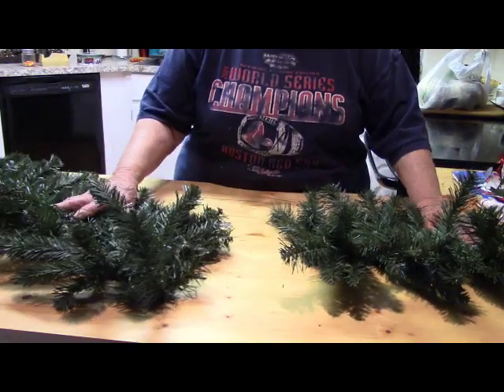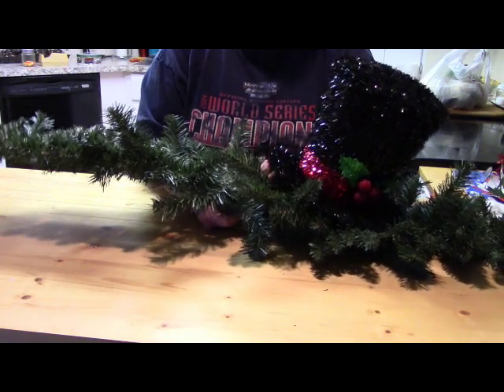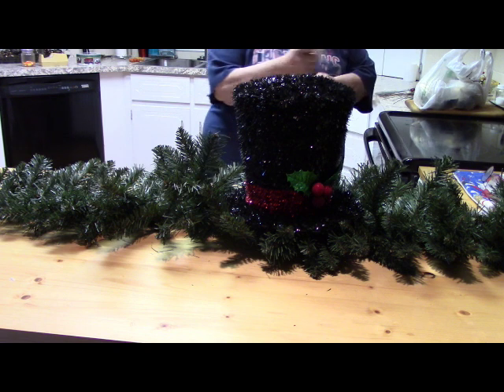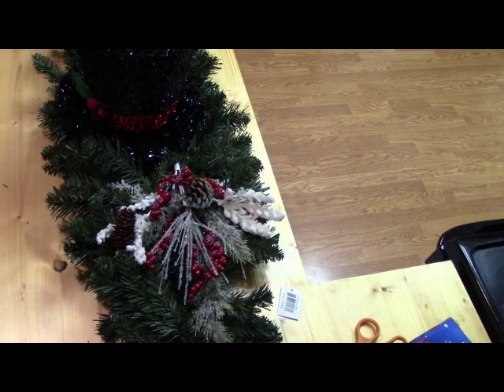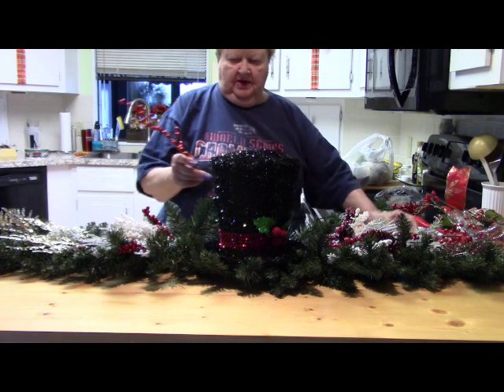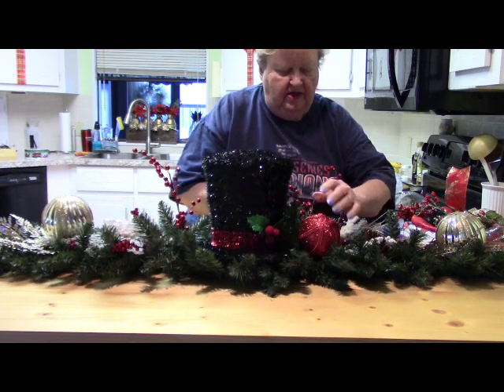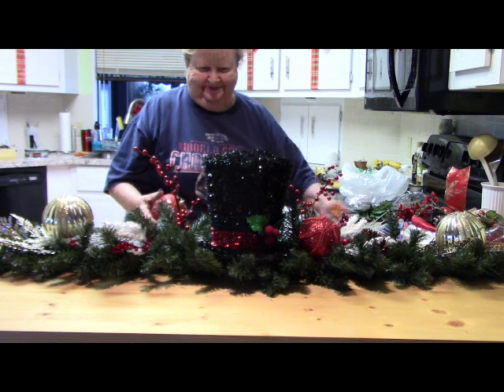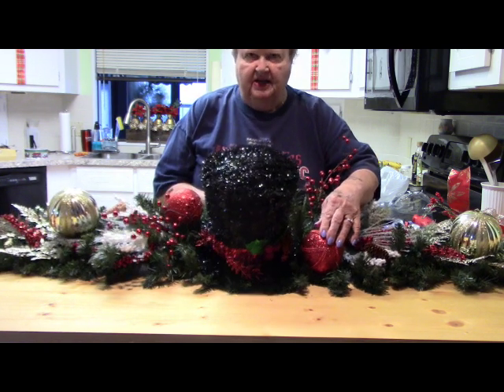Check out My Beautiful Centerpiece for the Dining Table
A Traditional Centerpiece made with 2 swags and some bobbles.